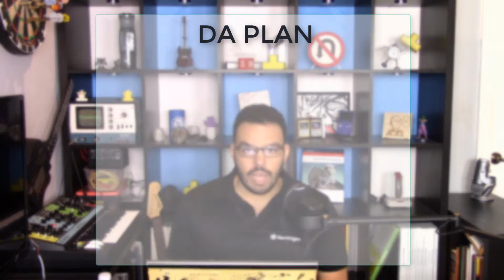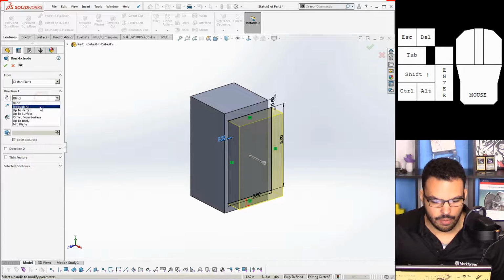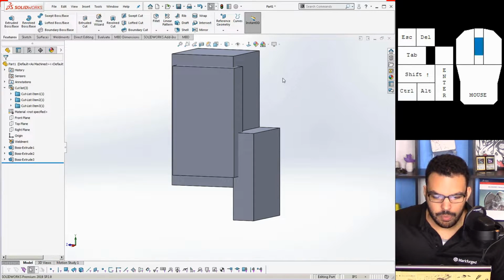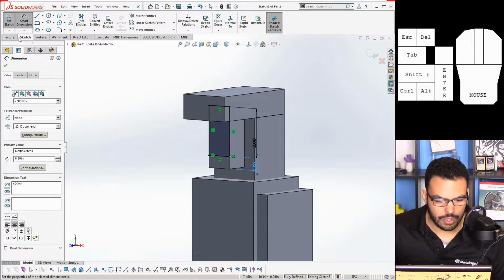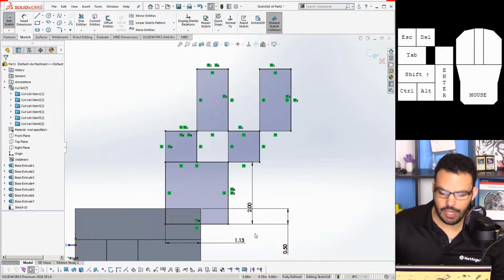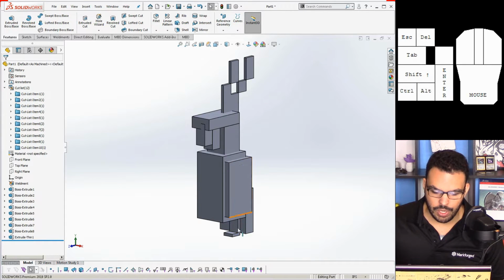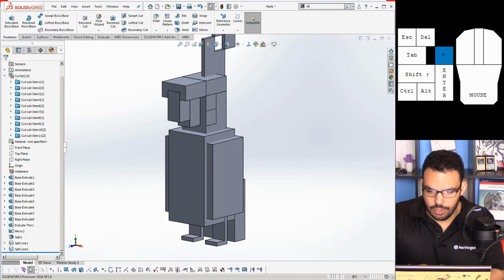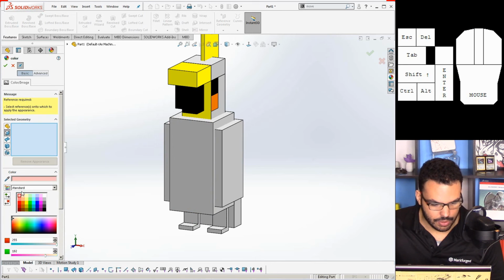SOLIDWORKS - MINECRAFT WHOLESOME PARROT - PART 1: MODELING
Hey guys!

In this 2-part series I find out what it takes to model and animate the parrot from MineCraft for meme purposes hehe. Join me next week for part 2 where I will go over how to animate it!